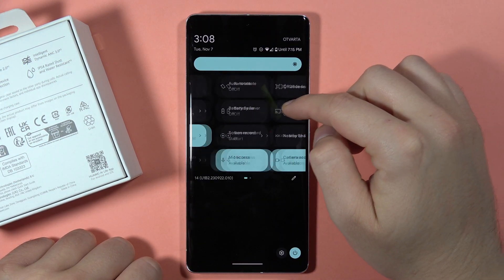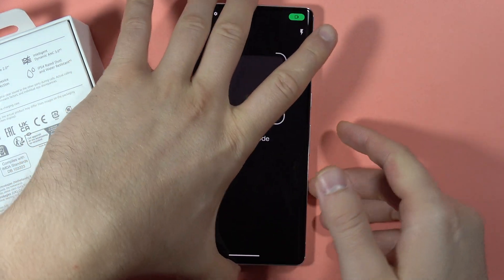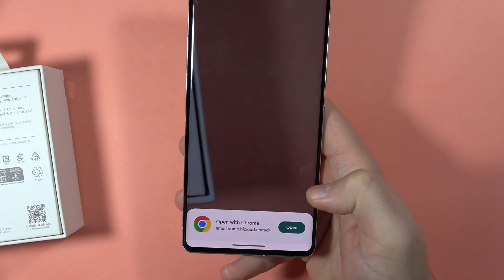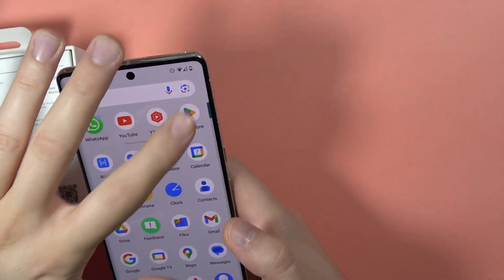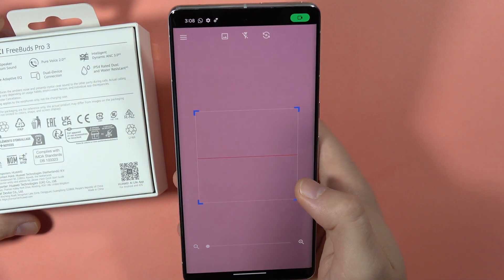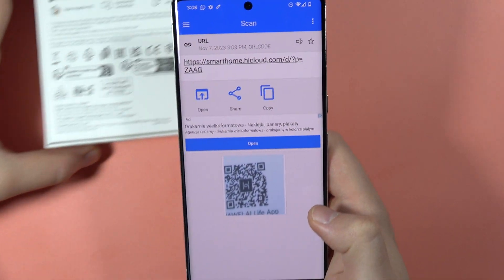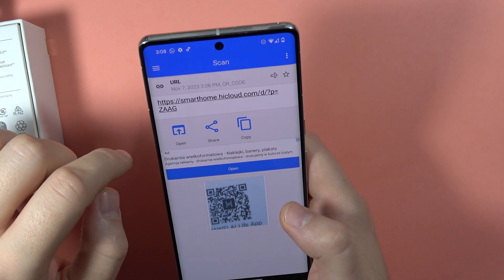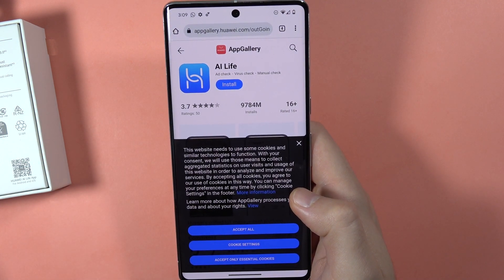How to Scan QR Codes on Android Phone - Open QR Codes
Learn how to scan QR codes on your Android phone and open QR codes with my step-by-step video tutorial! I'll guide you through the process, ensuring you can use your device's camera to quickly and easily scan QR codes for various purposes.